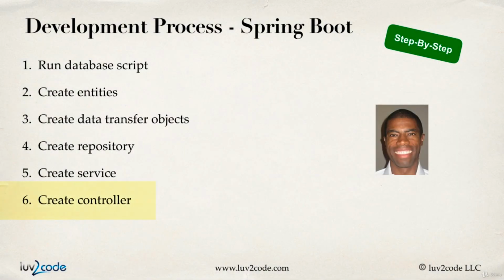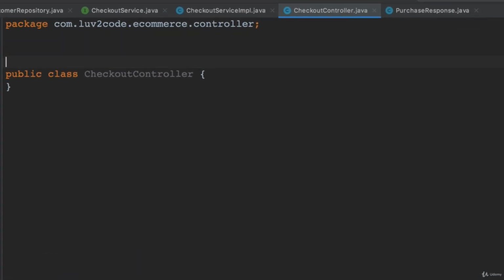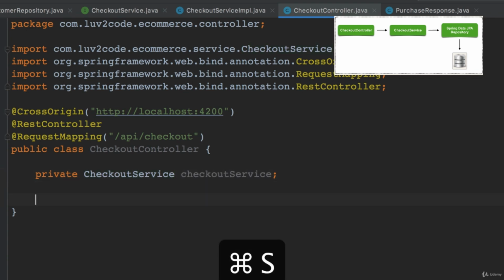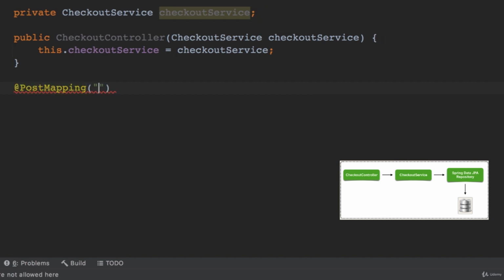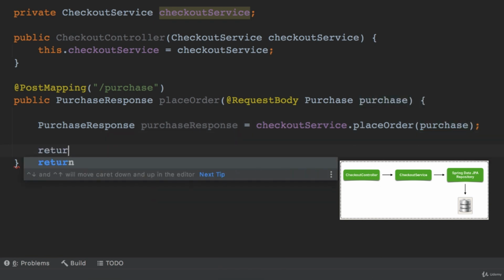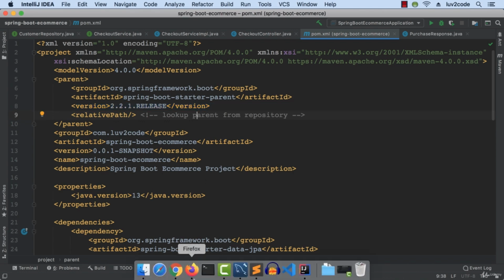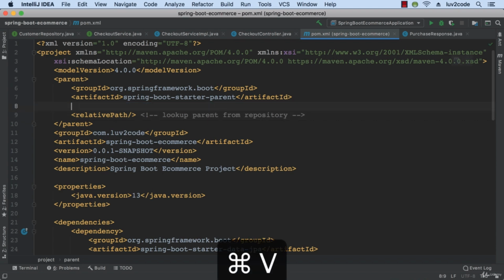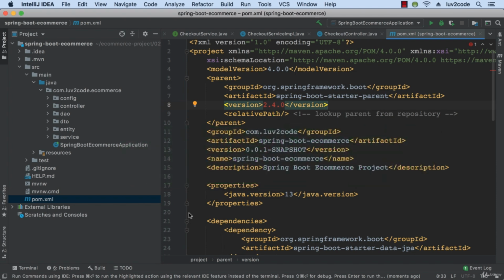23 11 eCommerce Project Checkout Form Save the Order to Database REST Controller